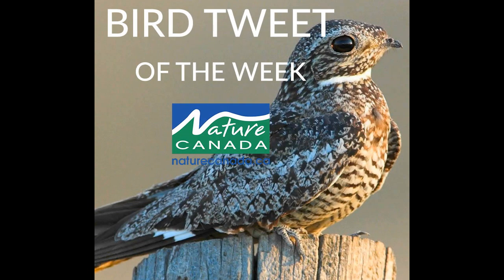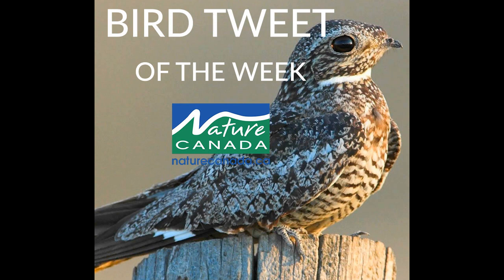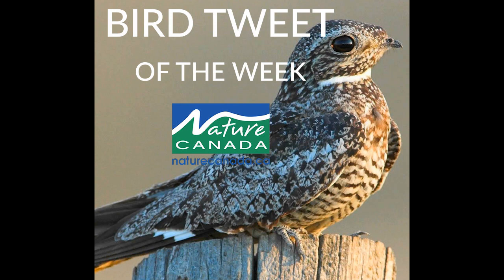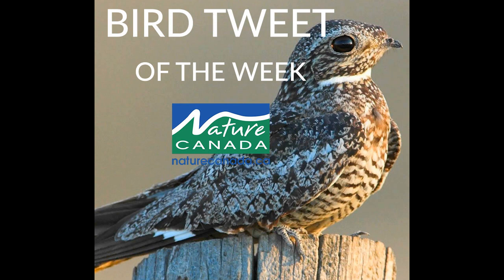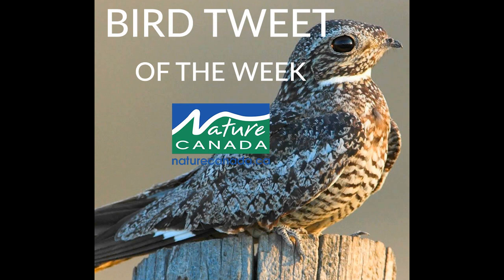Common Nighthawk - Bird Tweet of the Week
Learn all you need to know about the Common Nighthawk with Nature Canada's Bird Tweet of the Week!